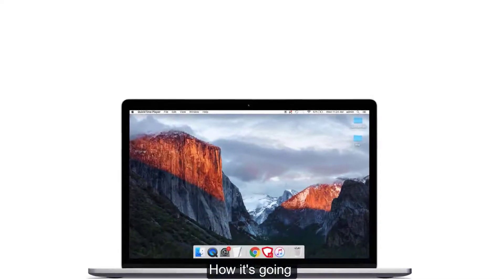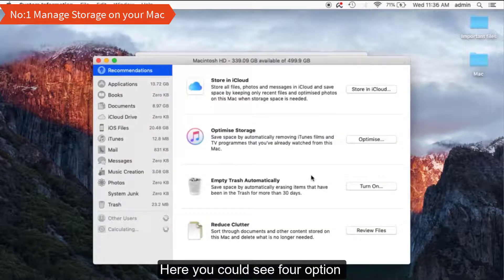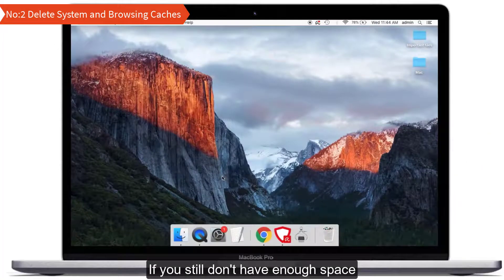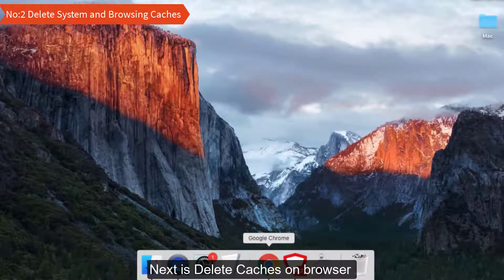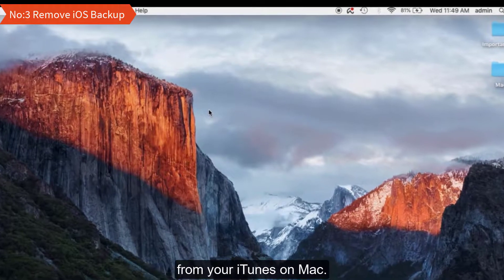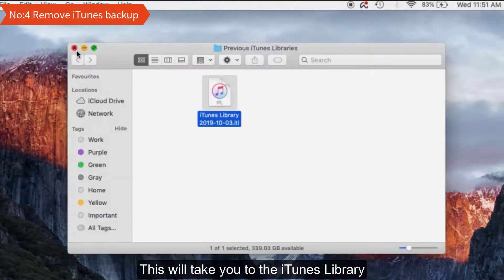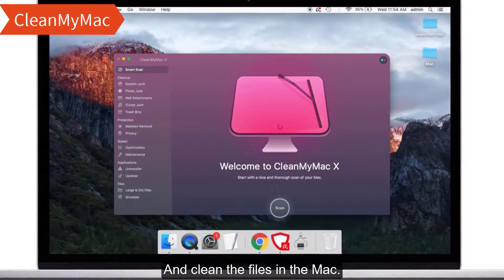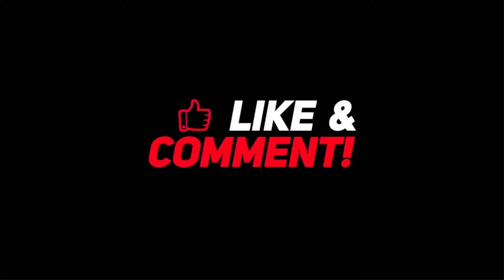How to Fix "Startup Disk Full" error on Mac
Hello everyone. In this video let us learn "How to manage or clear storage on mac". And also I'm having few tips to get rid of this "Startup Disk Full" error. Watch this video till the end to get benefitted.